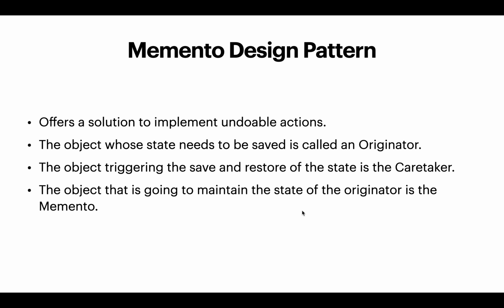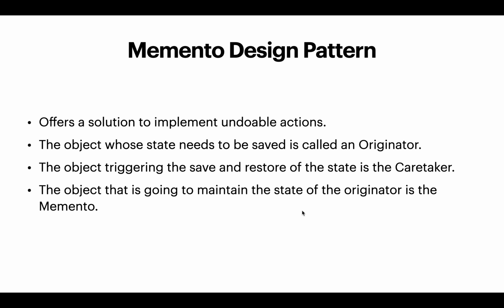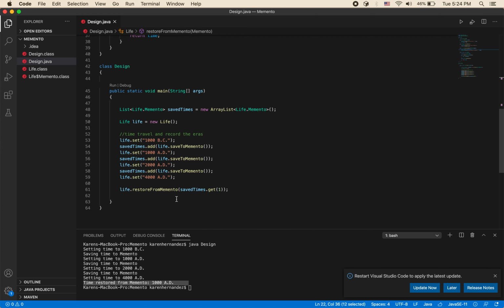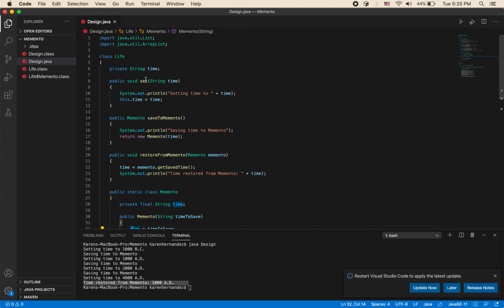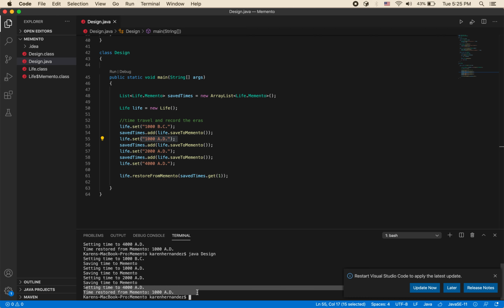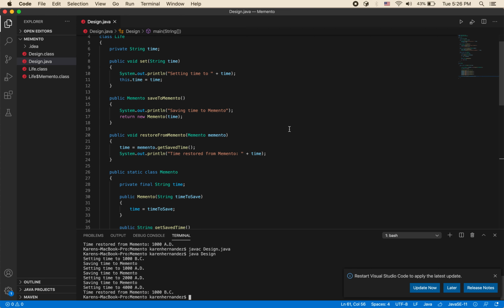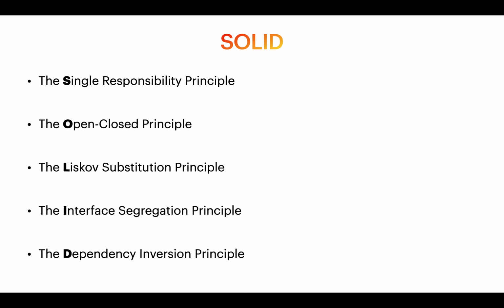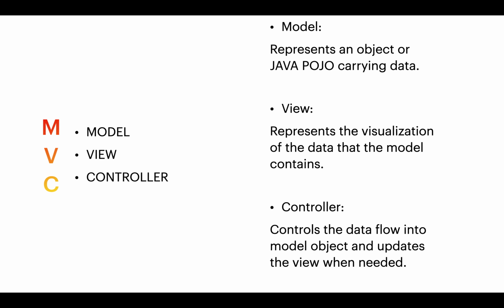MEMENTO DESIGN PATTERN